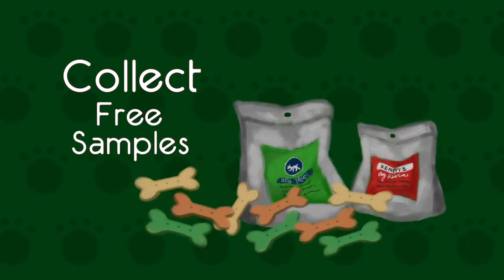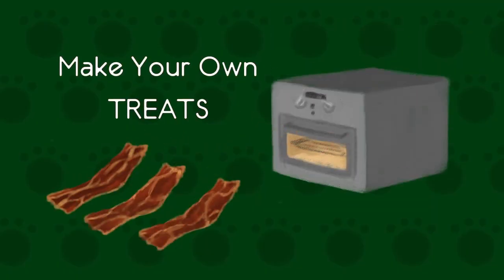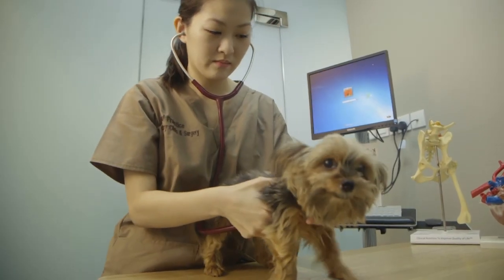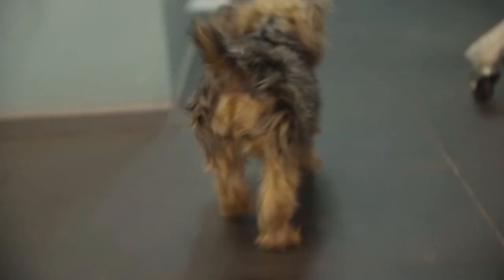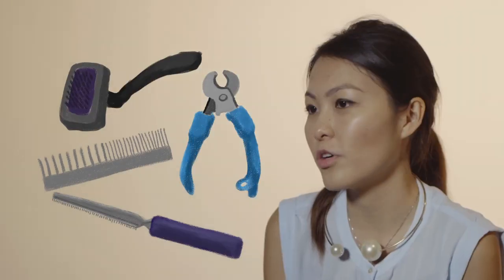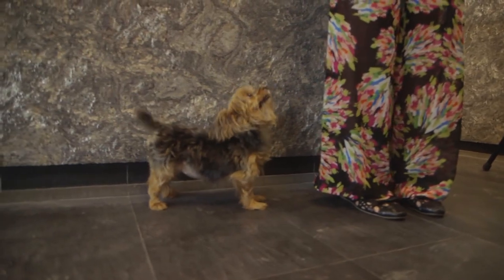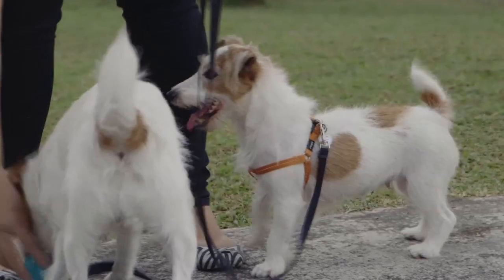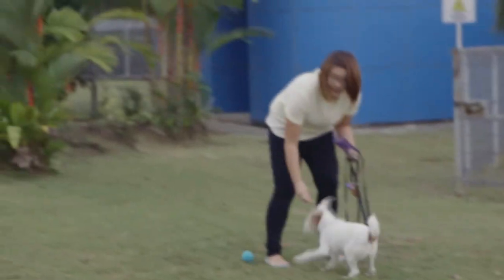How To Save On Pet Care | Dollar $avvy | Channel NewsAsia Connect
You love your dog, but the cost of owning a pet can quickly add up and exceed your expectation. How do you pamper your pooch with less cash? Here are 10 tips to save on pet care.

About the Series:

You are on a tight budget, but you still want to shop, eat, drink and go on holidays. Dollar $avvy is here to tell you how you can save even as you spend.